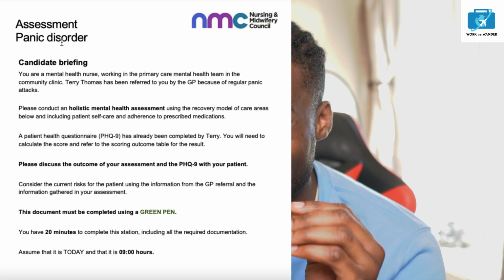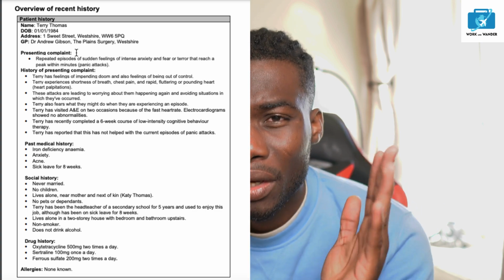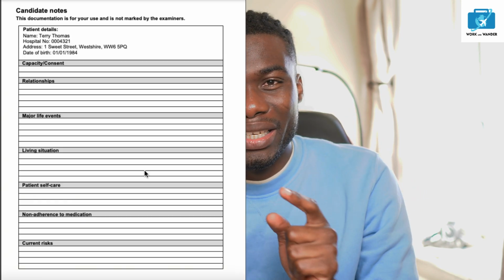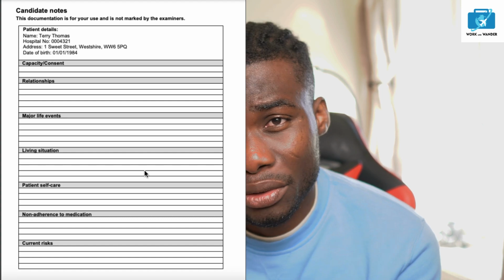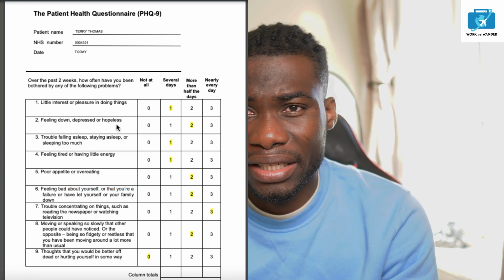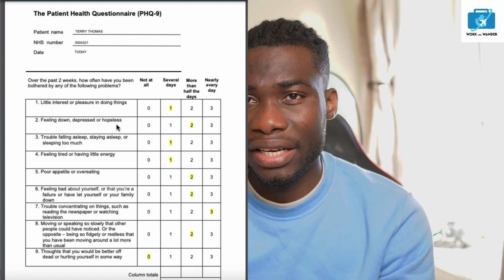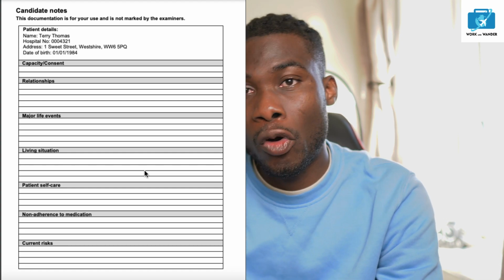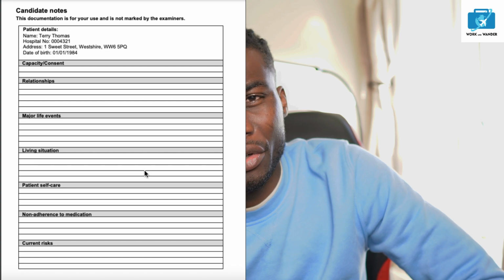ASSESSMENT STATION IN THE MENTAL HEALTH NURSING OSCE SIMPLIFIED